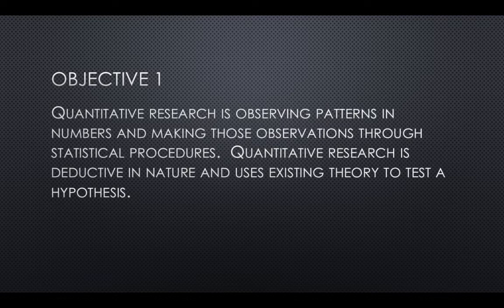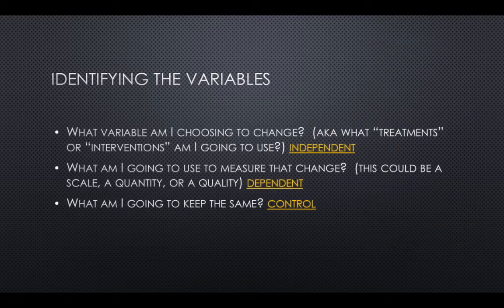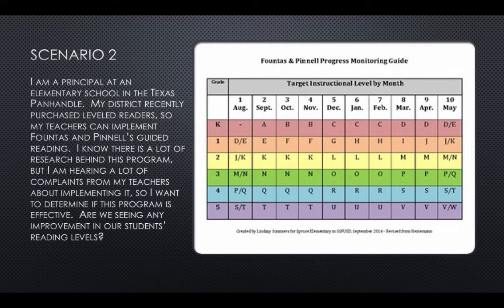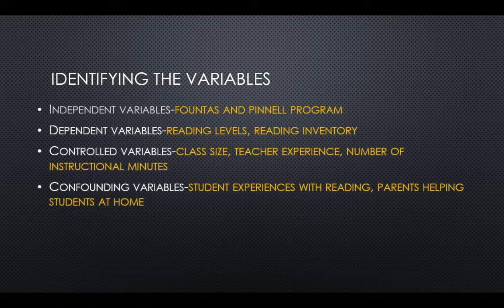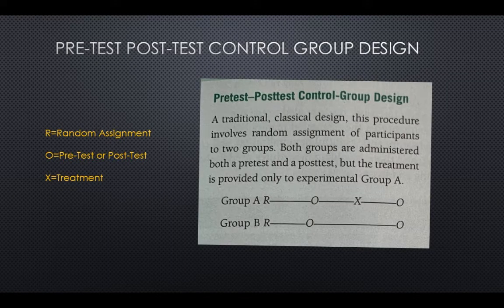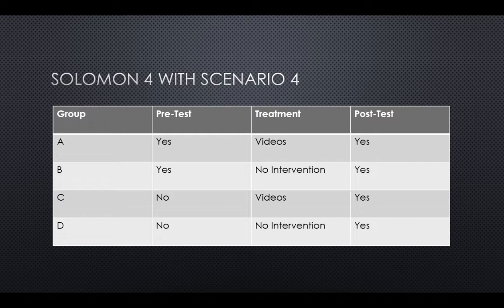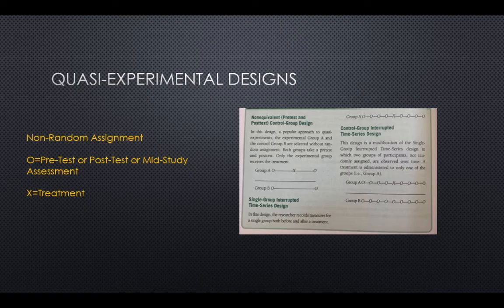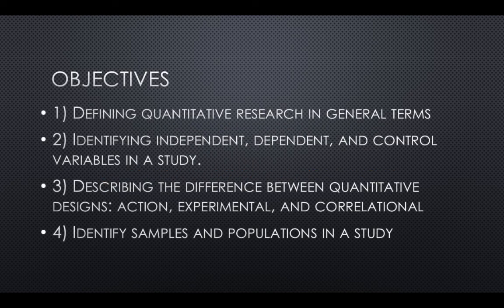What is Quantitative Research?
Module 1
EDPD 6303
Introduction to Quantitative Research Design